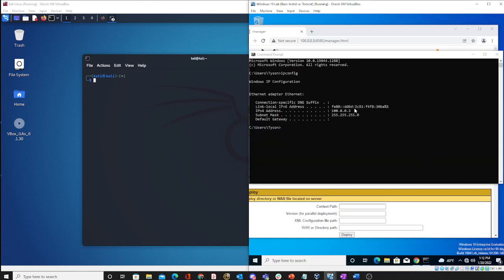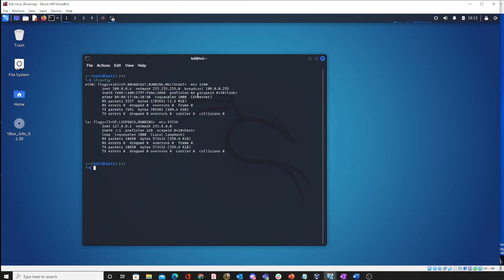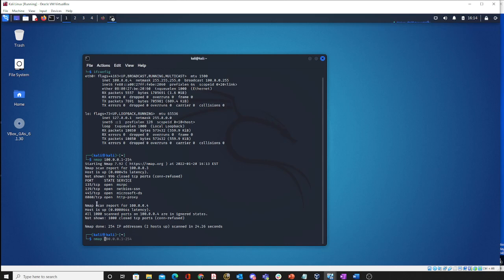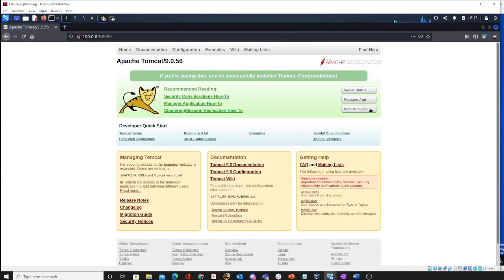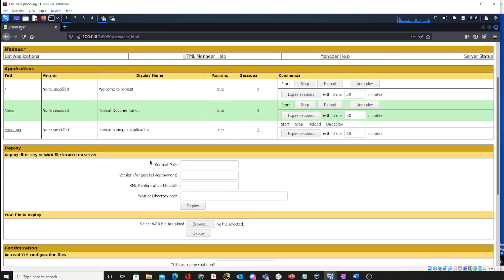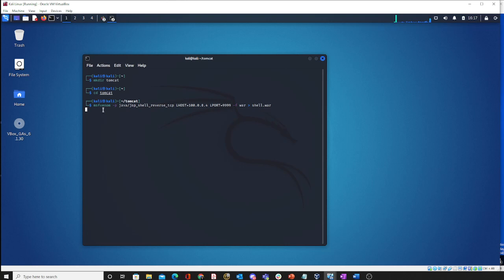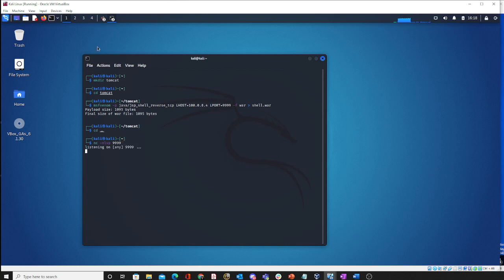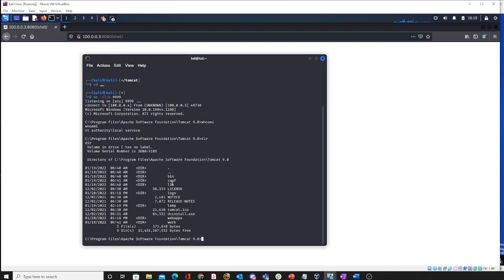Hacking Apache Tomcat: Default Credentials to Reverse Shell (No Metasploit)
Still fumbling through Apache Tomcat in CTF labs or OSCP prep? This video is the one.

We walk through the full attack chain — from initial nmap recon to a live reverse shell — exploiting Apache Tomcat Manager using default credentials (tomcat:tomcat) and a custom msfvenom WAR payload. No Metasploit shortcuts. Every step is manual so you actually understand what's happening.

🔧 What you'll learn:

✅ Running nmap service/version scans to fingerprint Apache Tomcat on a target host
✅ Accessing Tomcat Manager with default credentials and why they're still everywhere
✅ Generating a malicious reverse shell WAR file with msfvenom (-p java/shell_reverse_tcp)
✅ Deploying and triggering the WAR file through the Tomcat Manager UI
✅ Catching the shell with a netcat listener and enumerating the target system
✅ Why WAR file deployment is a critical finding in real-world pen tests and OSCP exams

🎯 Perfect for:

👉 OSCP / OSCP+ candidates working through web app exploitation modules
👉 HTB / TryHackMe players hitting Tomcat boxes for the first time
👉 Cybersecurity students learning Java-based web server attack surfaces
👉 Pentesters who want a clean manual technique without relying on Metasploit modules

⚙️ Tools used: nmap, msfvenom, netcat

🔗 Coming next: Bypassing Microsoft Defender during recon — what to do when version detection goes dark

💬 Drop a comment: what Tomcat box tripped you up first — HTB Jerry? Something else?